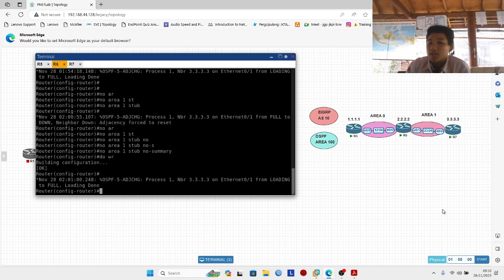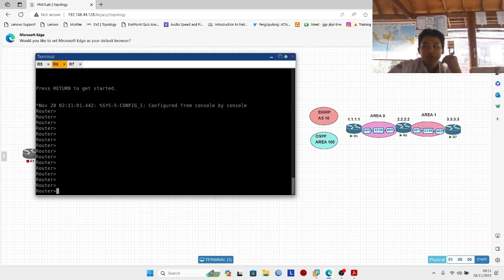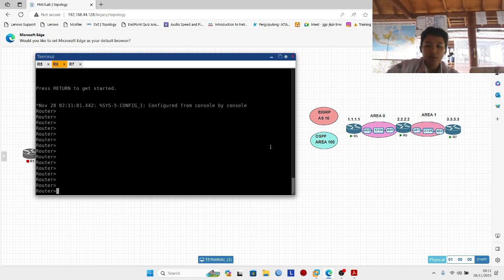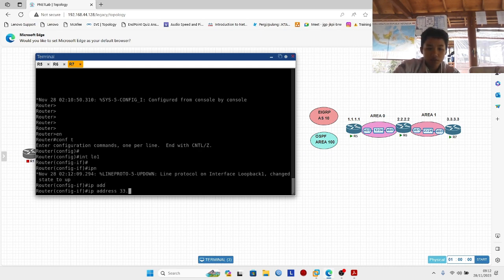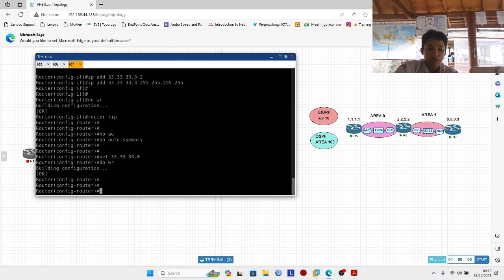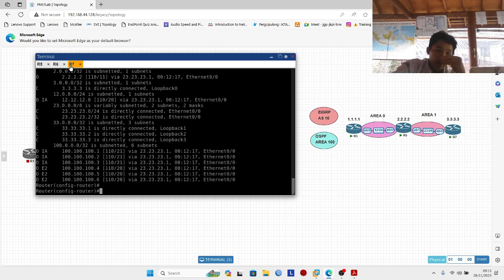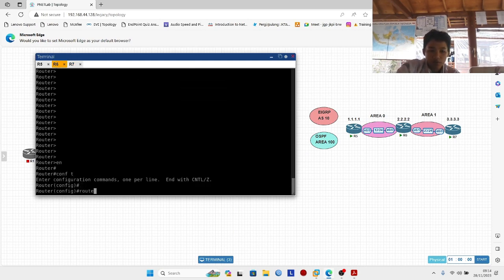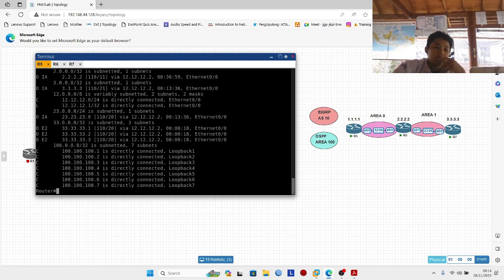What is NSSA? and how to use it?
🔧 Cisco OSPF NSSA Tutorial: Mastering Not-So-Stubby Areas

Welcome to our latest Cisco networking tutorial! In this session, we're delving into the complexities of OSPF (Open Shortest Path First) and focusing on NSSA (Not-So-Stubby Area). Join us as we explore the nuances of configuring and optimizing NSSA in Cisco environments.

📚 What You'll Learn:

A comprehensive overview of OSPF and its vital role in dynamic routing.
In-depth understanding of NSSA and its unique characteristics.
Step-by-step guide on configuring NSSA in OSPF on Cisco routers.
Real-world applications and scenarios for implementing NSSA.
Troubleshooting tips for common issues in OSPF NSSA.
🔍 Key Topics Covered:

OSPF Recap: Quick review of OSPF principles and its significance in routing.
Unveiling NSSA: Understand the concept of Not-So-Stubby Areas and when to use them.
Configuration Guide: A detailed walkthrough on configuring NSSA in OSPF on Cisco routers.
Practical Implementations: Real-world examples showcasing the use of NSSA in different network setups.
Troubleshooting Tips: Proven methods for identifying and resolving potential issues in OSPF NSSA.
👨‍💻 Who Should Watch:

Network administrators and engineers looking to enhance their OSPF configuration skills.
IT professionals seeking to optimize routing in Cisco environments with NSSA.
Students and enthusiasts eager to deepen their understanding of OSPF NSSA.